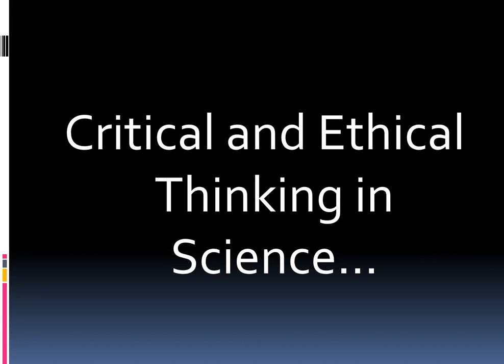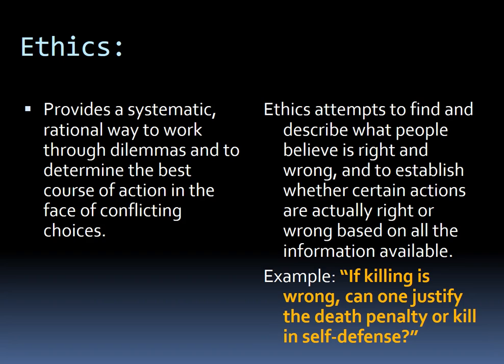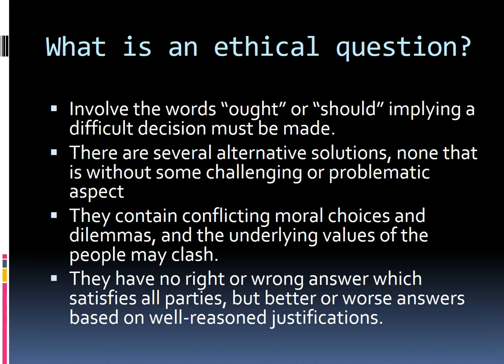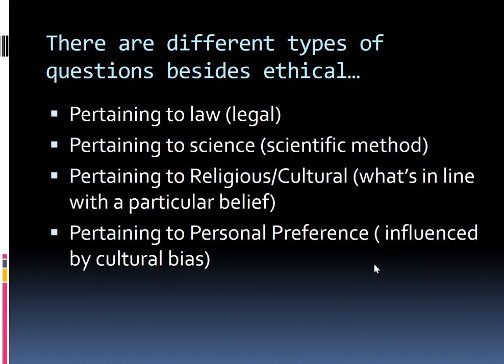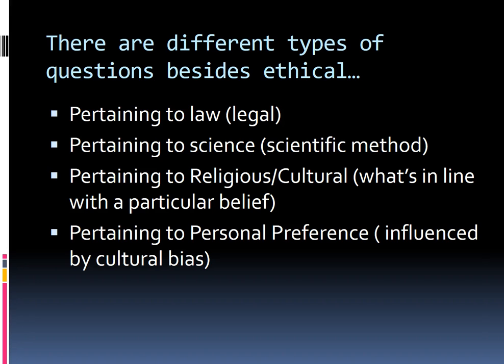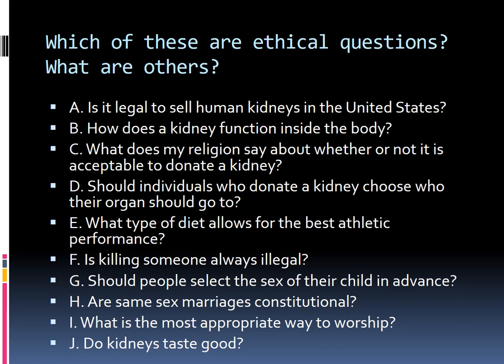What is an Ethical Question?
Biology - Vincennes University